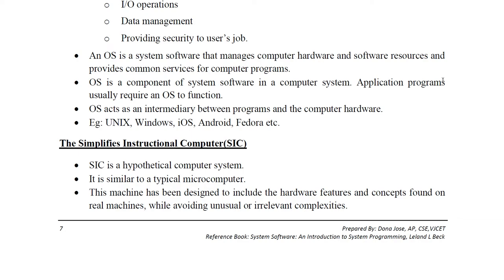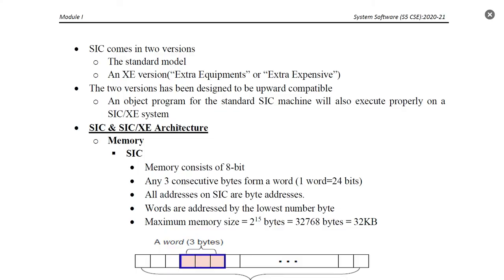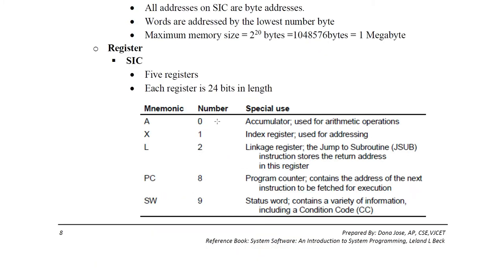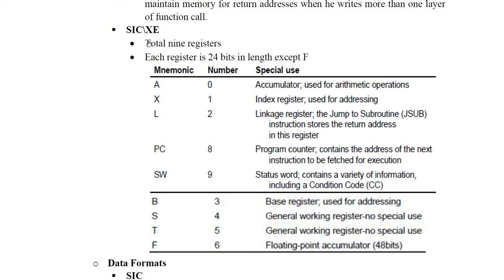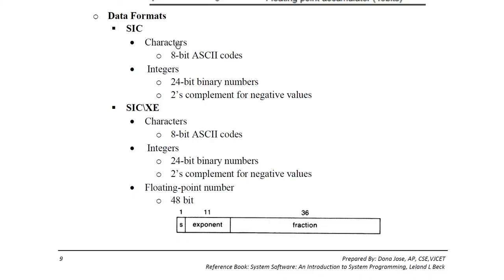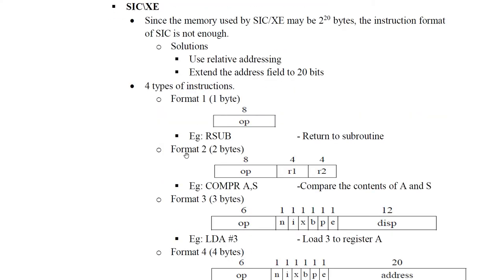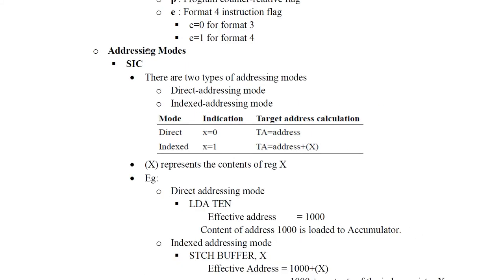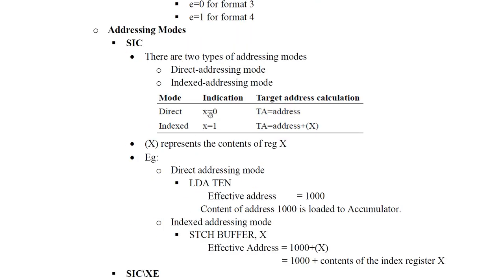Module 1 - SIC & SIC/XE Architecture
CST 305 System Software(KTU)